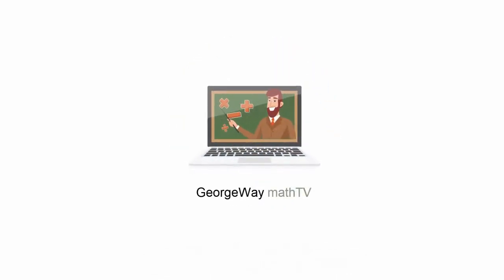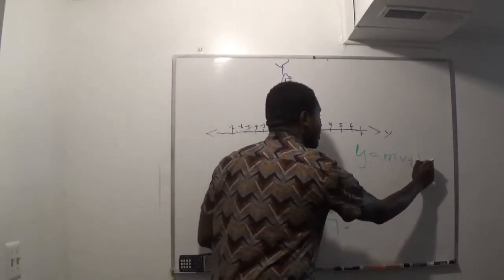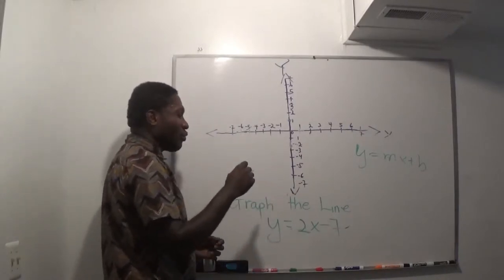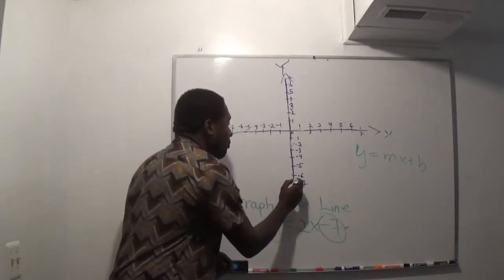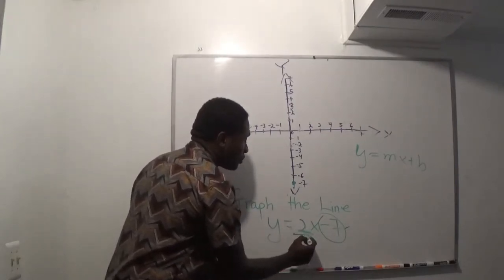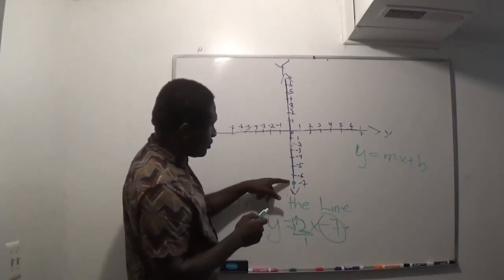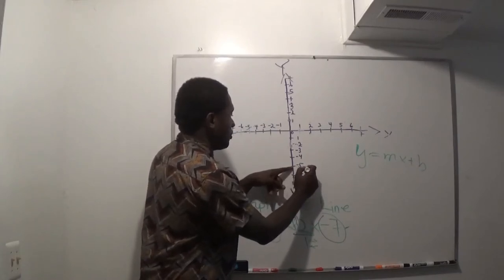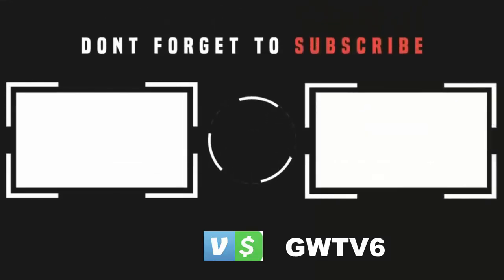Graphing a line given it's equation in slope-intercept form-Integer slope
Graphing a line given it's equation in slope-intercept form-Integer slope? Please watch the easiest way to do it. Thanks.